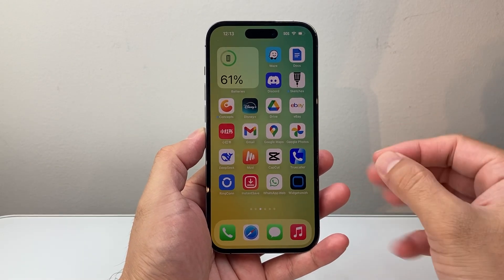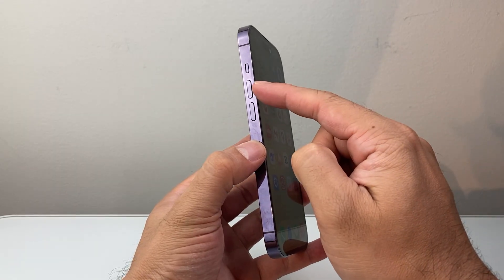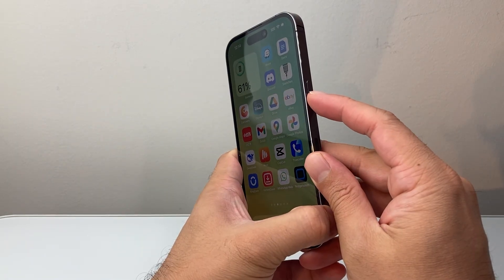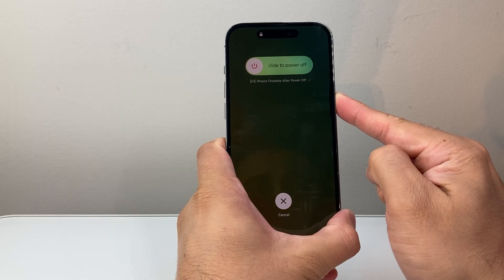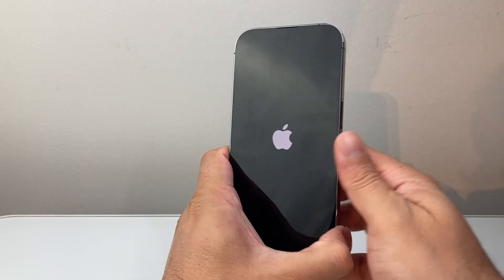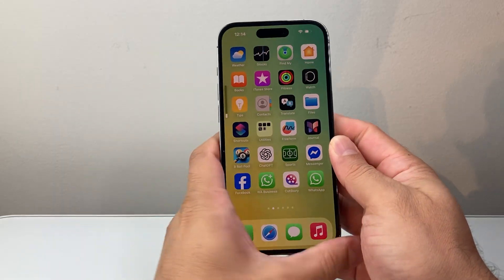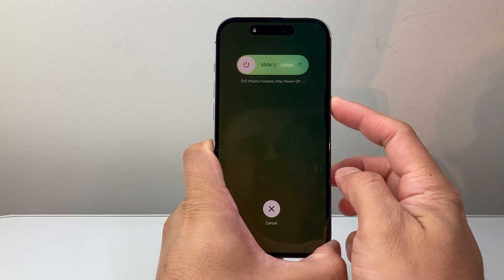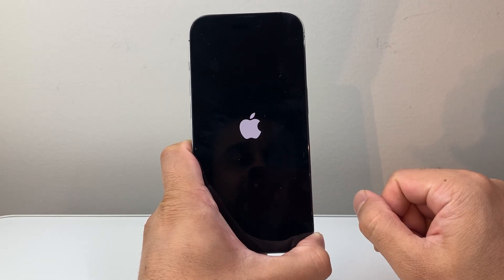How To Force Restart iPhone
Here's how to force restart an iPhone!